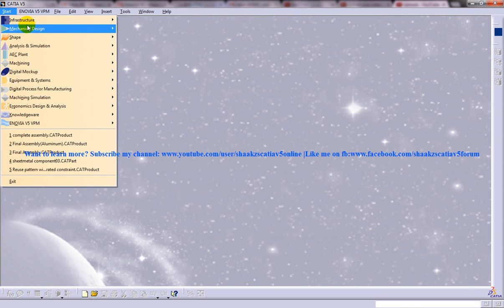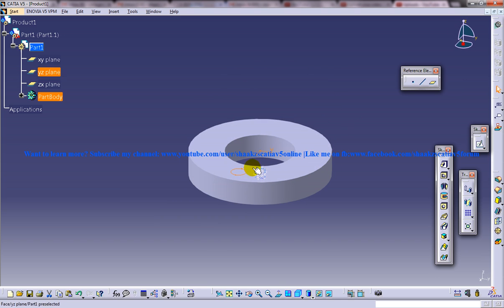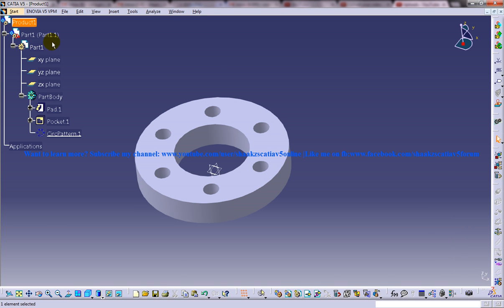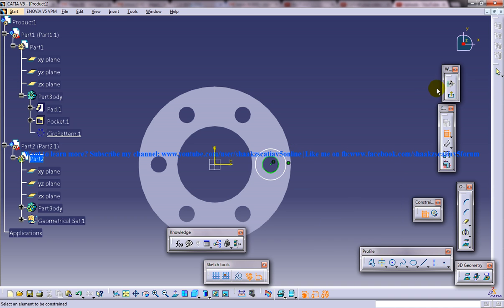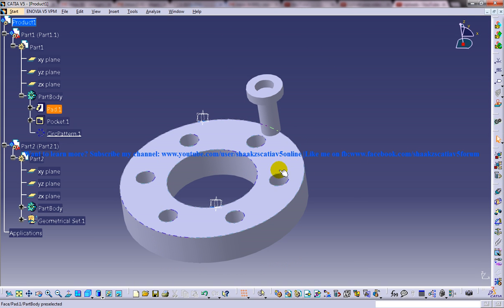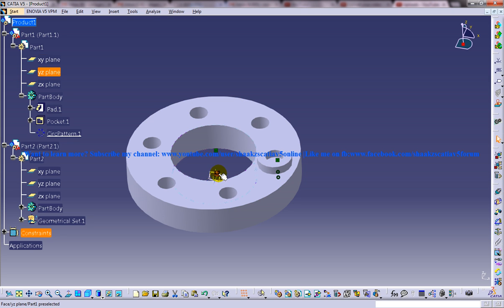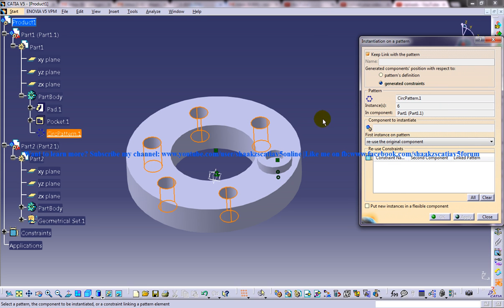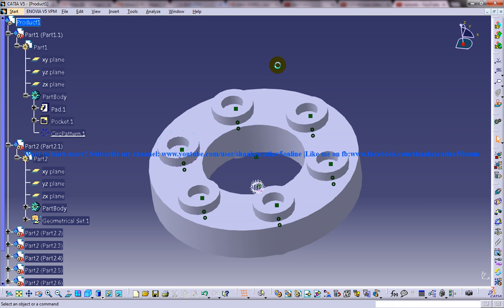Catia V5 Powerful Tricks #129|How to Reuse pattern with Generated Constraints from Spec Tree